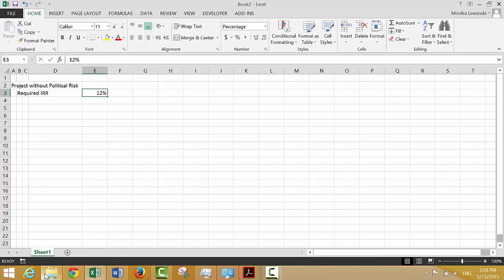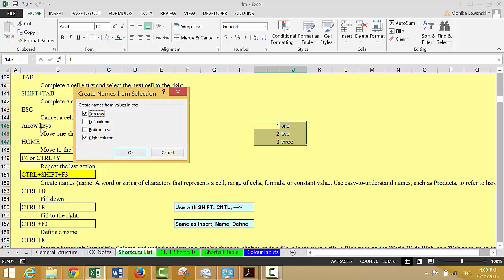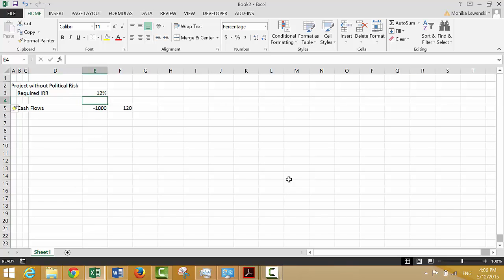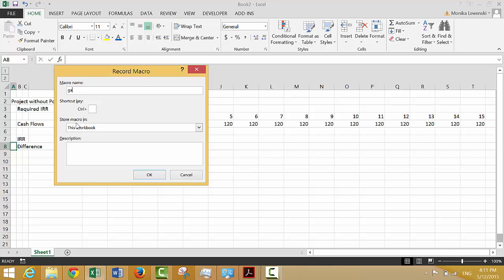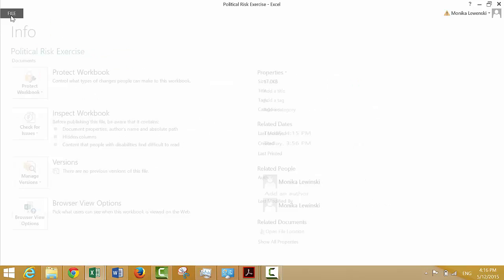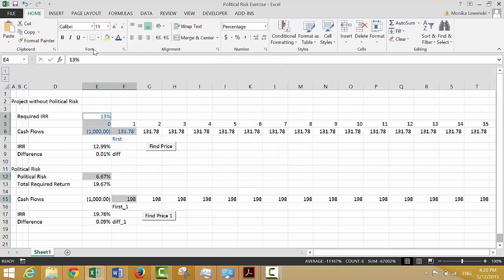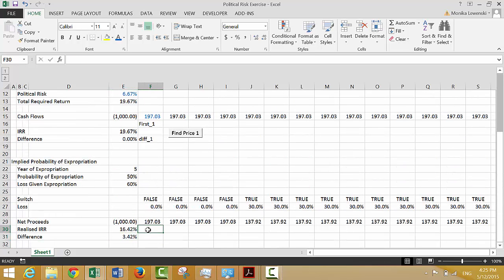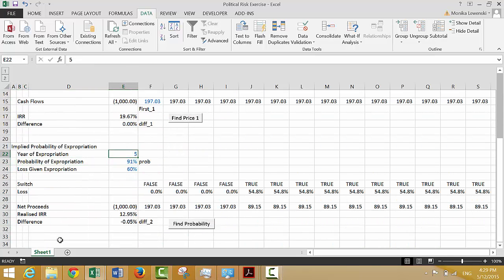Petrozuata Political Risk and Short Cut Keys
Gives a survey of short cut keys and demonstrates how to assess country risk premiums using the probabilty of expropriation